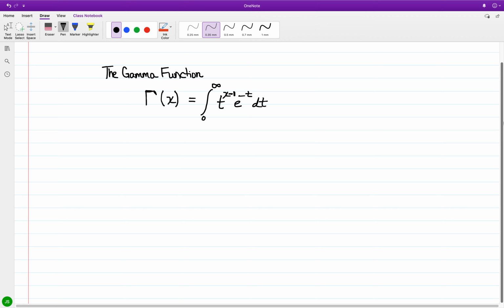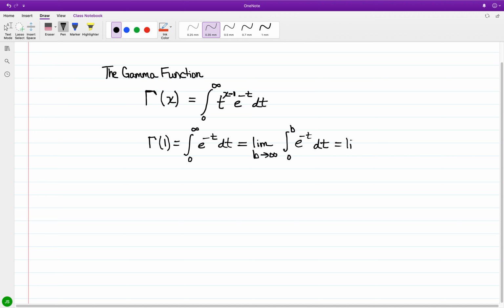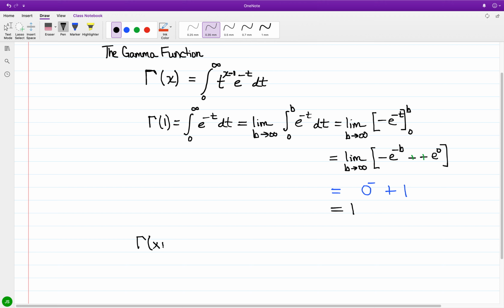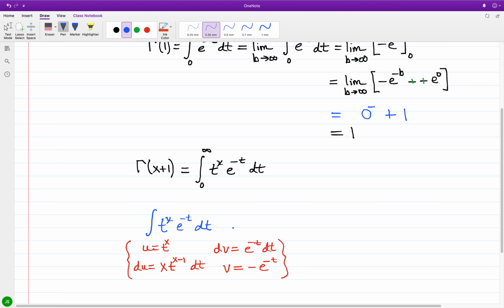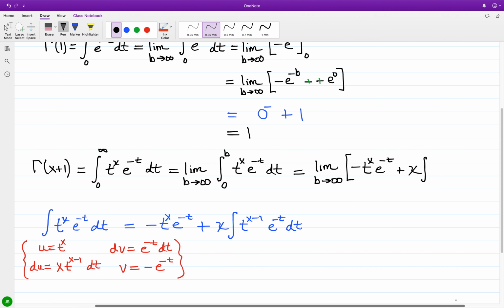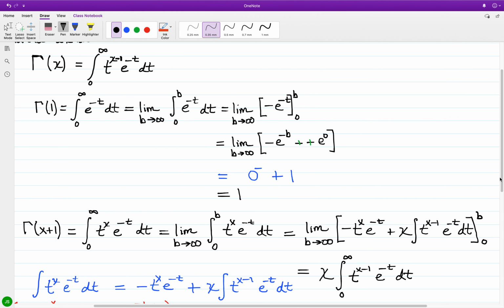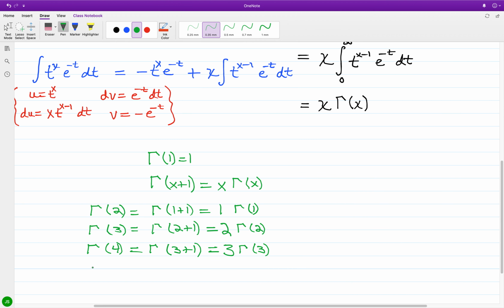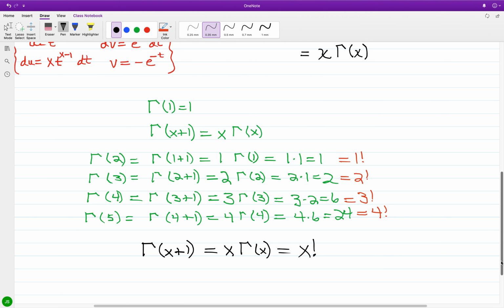MAT 285 LESSON 30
Introduction to Gamma Function and converting from Gamma Function of inputs to factorial values of natural numbers.